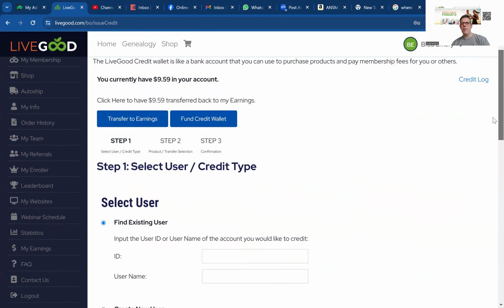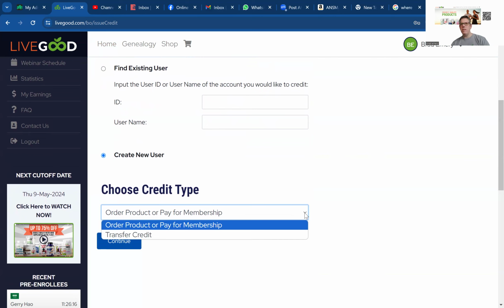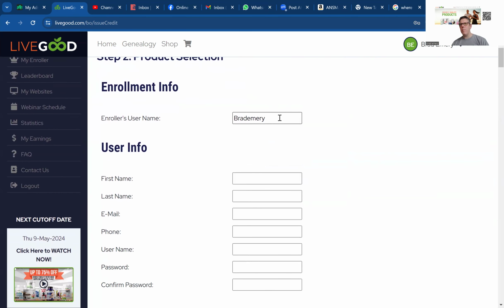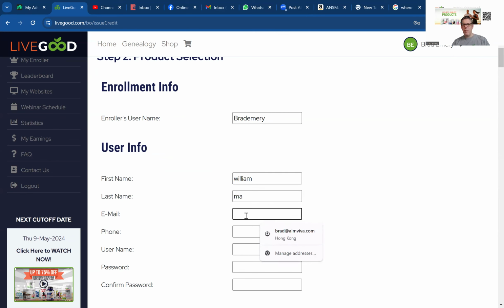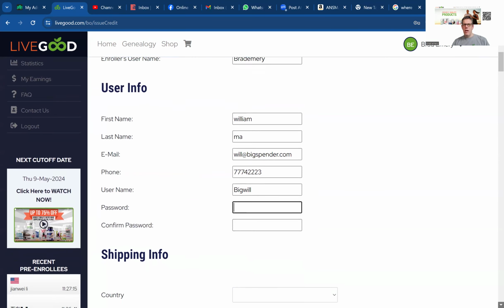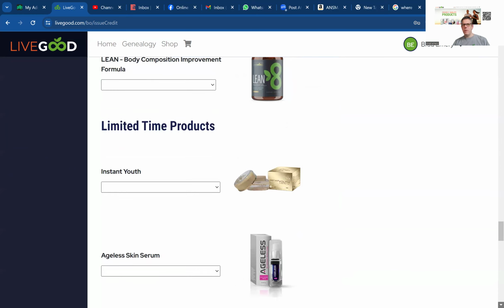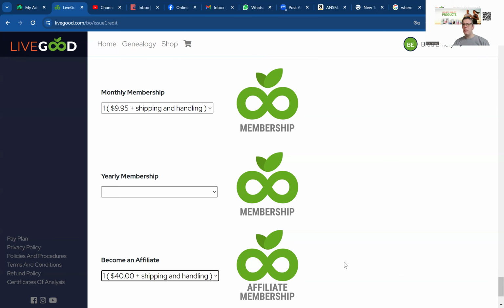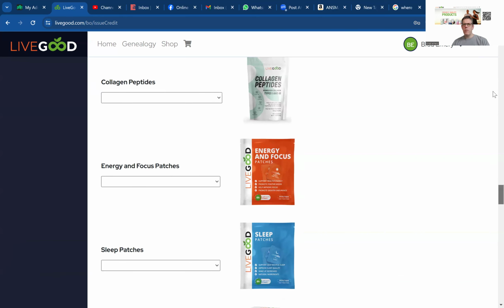Powerful & Profitable! The Best Home-Based Business for 2025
In this video: Powerful Simple Business - Best Business for Home 2024 With Brad Emery (Livegood) Brad talks about a really simple business that became a very big business. A sandwich business in Bangkok, Thailand, started with $20 and ended up being listed on the stock market.

Brad goes on to tell us why Livegood is also a simple, low-cost business that can be scaled to make $ 1 million a year or more. If you would like to understand how simple this can be see the video on Livegood done for you

If you haven't seen the 6-minute tour yet you can see it here, and pre-enroll in Livegood for free if you are interested. Pre-enrollees will be sent a digital copy of Stop Fooling Around by Brad Emery for free.

- best home business 2025
- profitable home business ideas
- work from home business 2025
- easy home business startup
- home-based business success tips
- online business from home 2025
- small business ideas for beginners
- passive income home business
- top home business opportunities
- how to start a home business
- home business marketing strategies
- best side hustle from home
- home business for financial freedom
- remote work business ideas
- home-based entrepreneurship guide